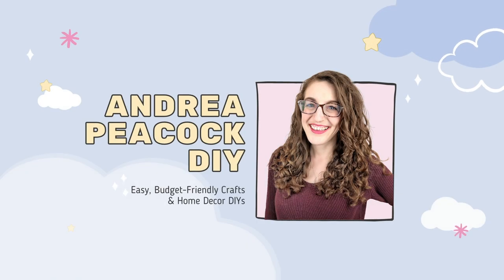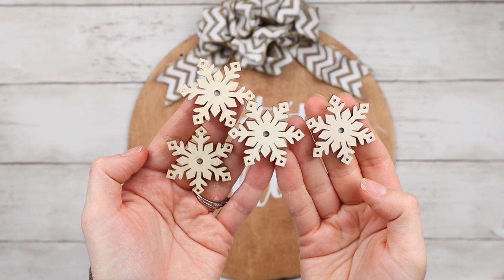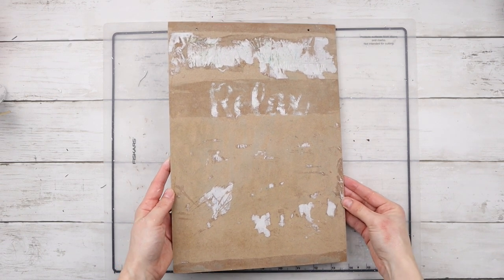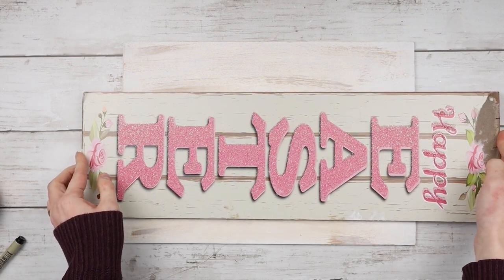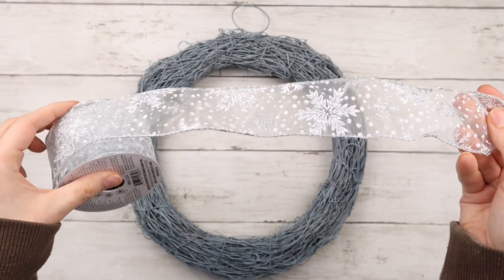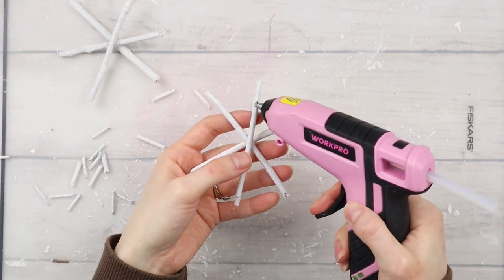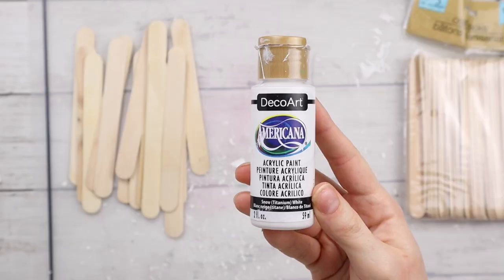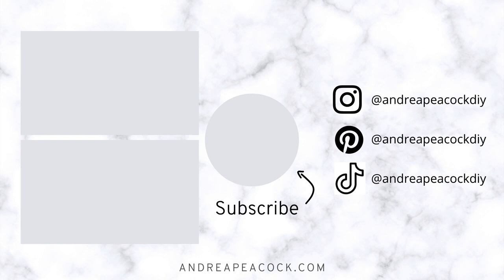EASY DOLLAR TREE RUSTIC FARMHOUSE WINTER DIYS | DIY Rustic Winter Decor | Snowflake DIY Decor Ideas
We are starting off the new year with these rustic farmhouse winter DIYs! Most of the supplies are from Dollar Tree, and everything is super easy to make, and perfect to keep up after the holidays.

DecoArt Wood Gel Stain (gifted)
Plaid Country Twill Paint

Waves: Music by @ikson

CHAPTERS
0:00 - Intro
0:10 - DIY Let it Snow Wood Round Sign
2:20 - Let it Snow Decor Challenge Info
2:46 - DIY Rustic Farmhouse Snowflake Sign
5:35 - DIY Winter Snowflake Wreath
8:52 - DIY Wood Snowflake